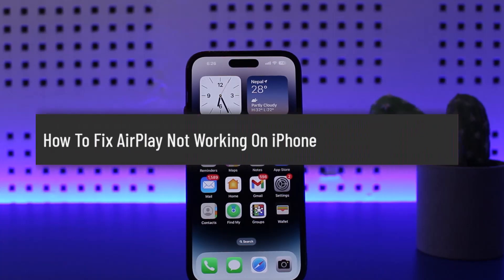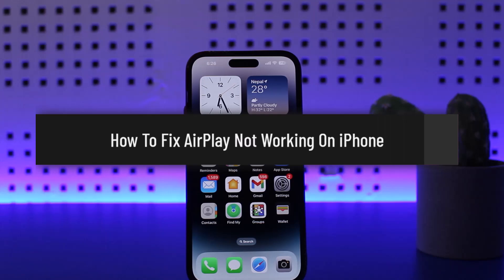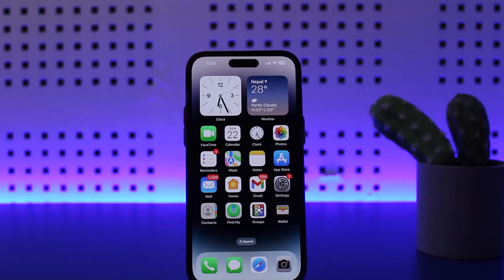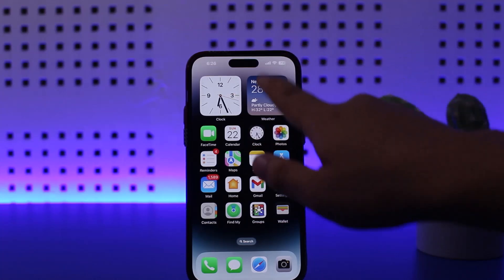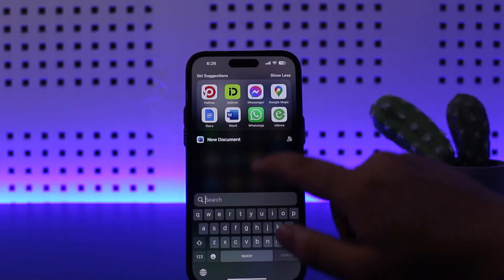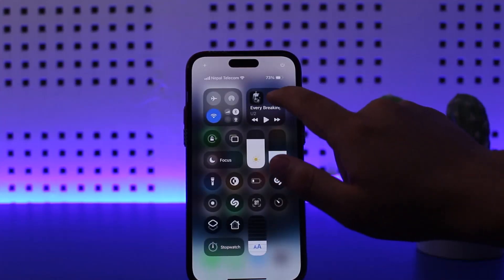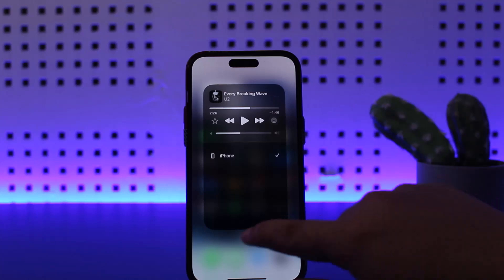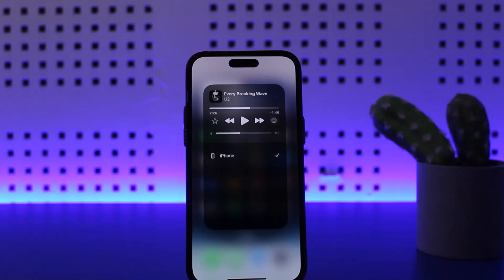How To Fix AirPlay Not Working On iPhone !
In this video, I will guide you through **how to fix AirPlay not working on iPhone**. The process is straightforward, and I’ll show you troubleshooting steps to resolve the issue.

📌 **Timeline:**

0:00 – How to Fix AirPlay Not Working on iPhone
0:03 – Introduction
0:09 – Restarting Your iPhone
0:33 – Disconnect and Reconnect Internet
0:57 – Ensuring Software is Updated
1:14 – Wrapping Up

Here’s a breakdown:

1. **Restart Your iPhone**
   - Simply restart your iPhone, as this often resolves minor glitches with AirPlay.

2. **Disconnect and Reconnect Internet**
   - Swipe down the **Notification Panel**, disable, and then re-enable your Wi-Fi connection. Do the same for the device you're trying to AirPlay to.

3. **Update Your iPhone's Software**
   - Make sure your iPhone's software is up to date, as an outdated system can cause AirPlay issues.

I hope this helps you fix AirPlay issues on your iPhone.